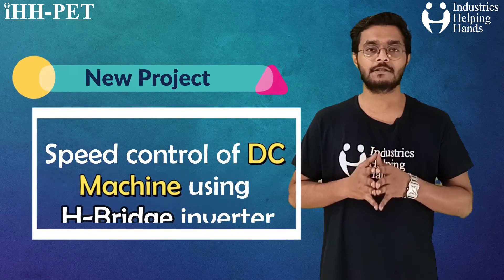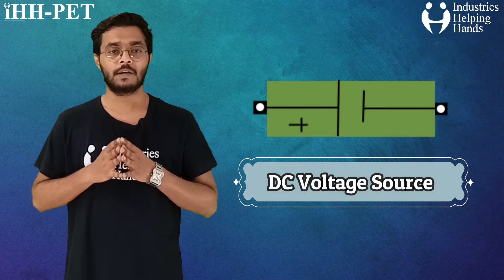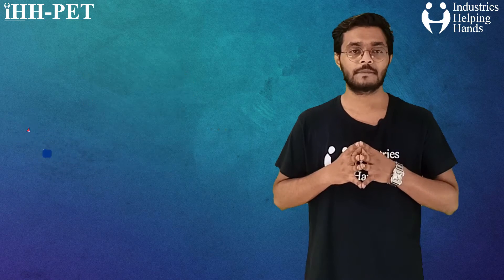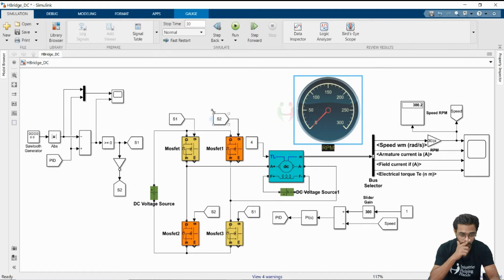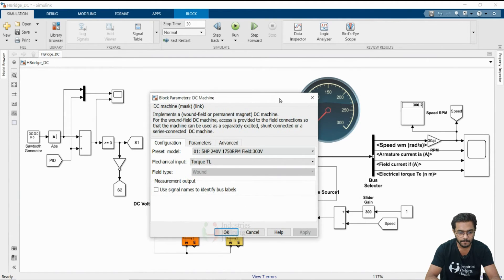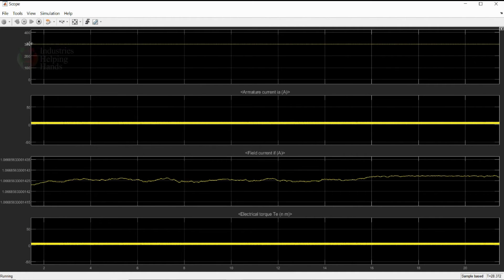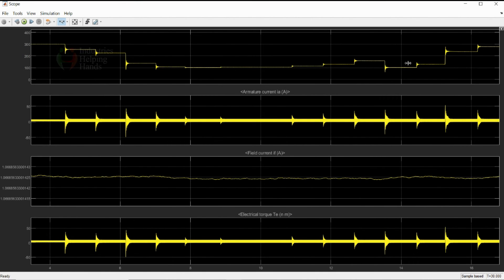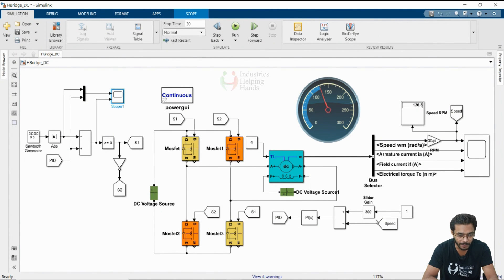Simulation of Speed Control of DC Motor using H-Bridge | Electric Vehicle MATLAB Project | IHHPET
To Know About the Project on MATLAB, Solidworks, Catia, Ansys and other software, kindly Download Our Mobile Application :
If you want more updates regarding the Electric Vehicle Courses then you can Visit our